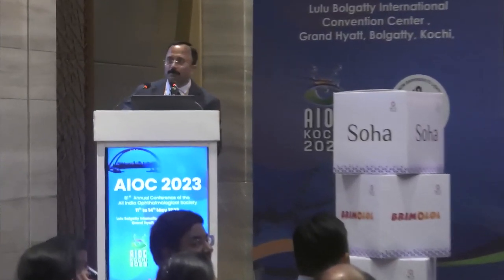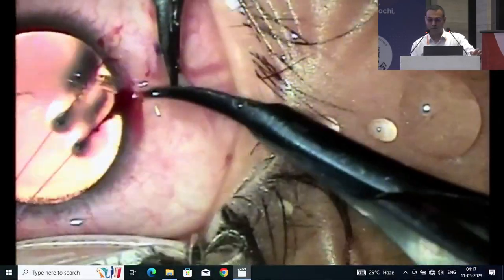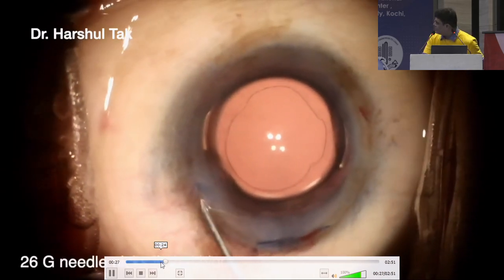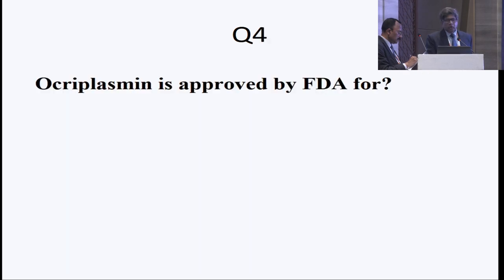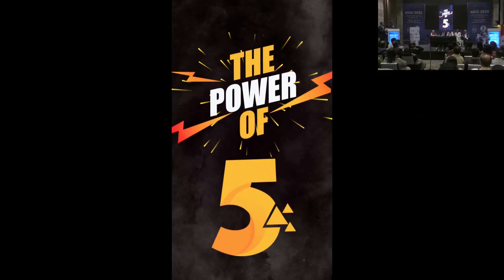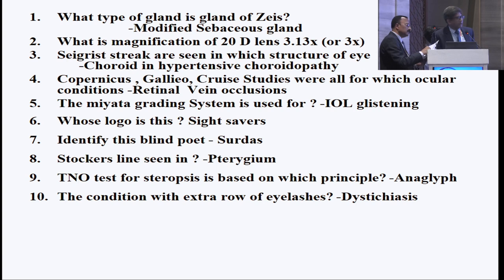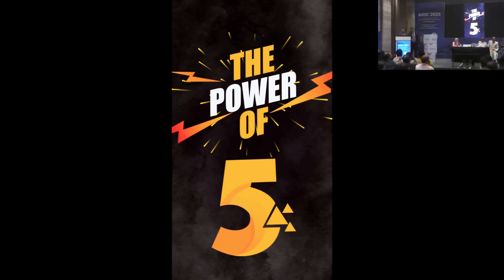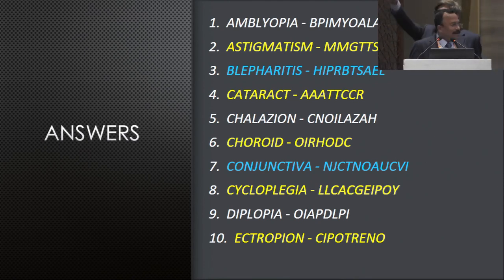AIOC2023 - GP170 - OPHTHALMIC PENTATHLON